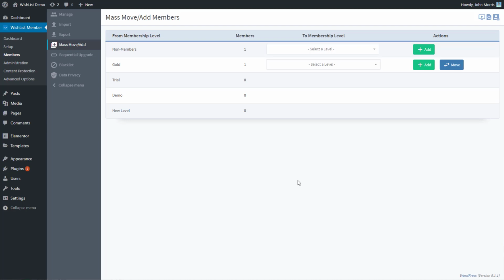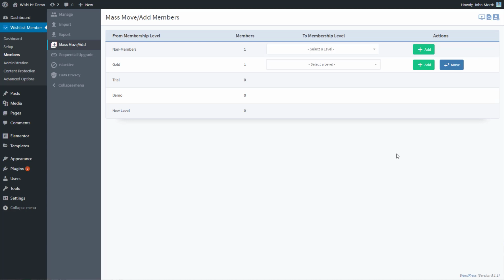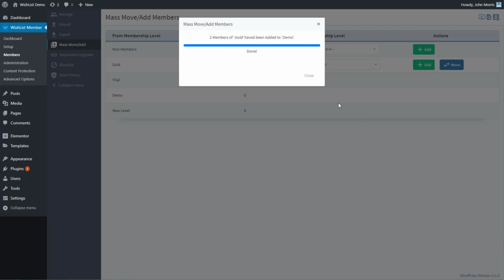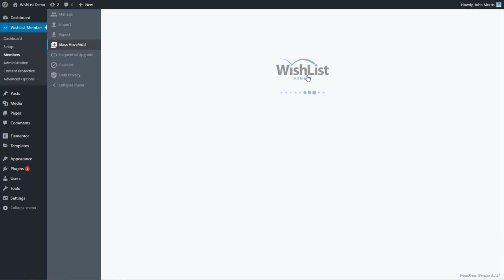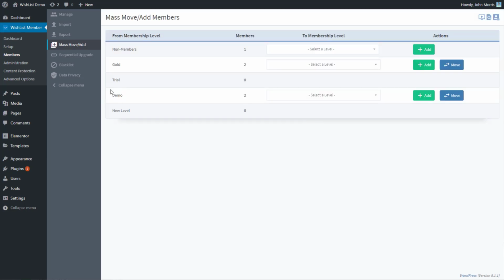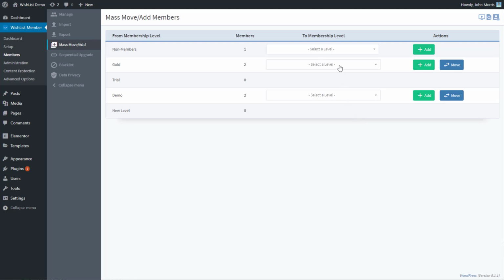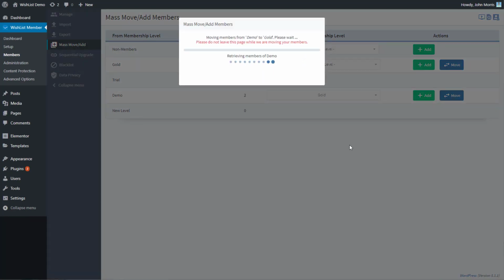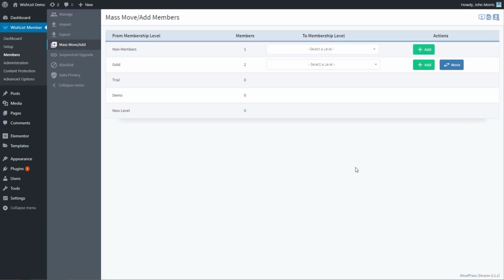WishList Member - Mass Move/Add Members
Learn how to mass move and add members inside WishList Member. To learn more about WishList Member go